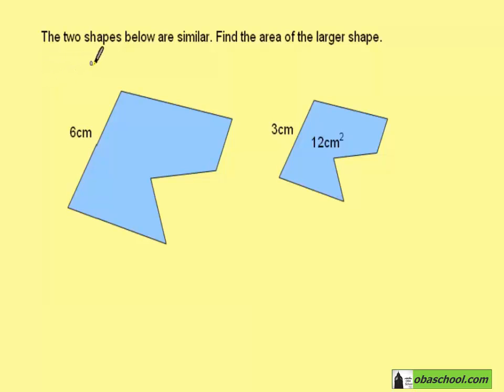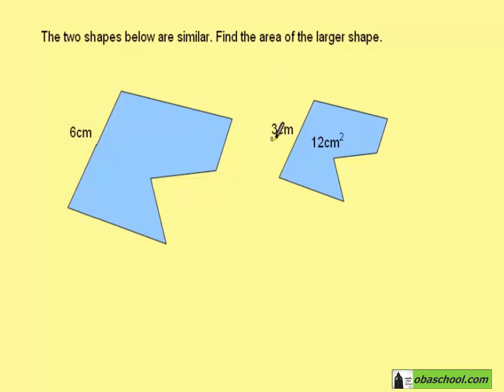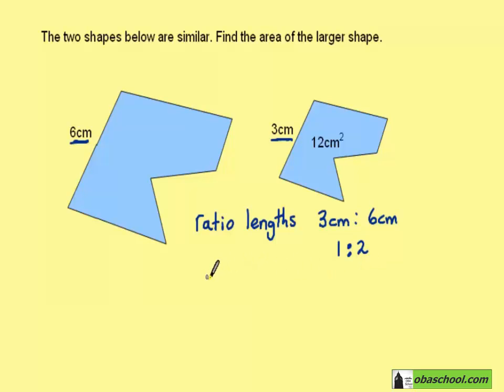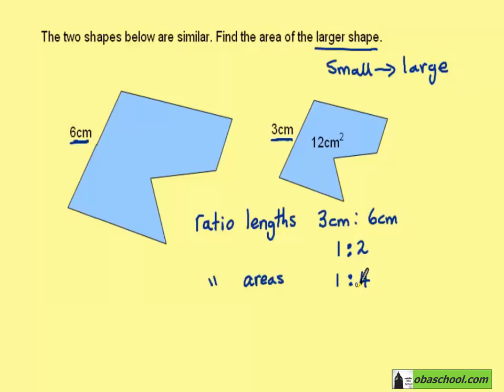Similarity and Congruence - 1.32 Similarity in 3D Solid – Similar Figures ex 1